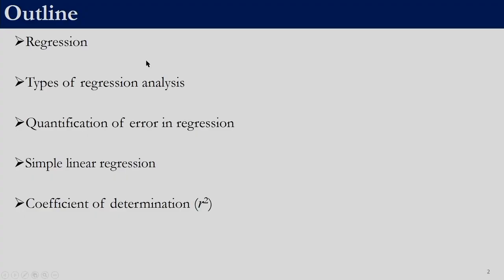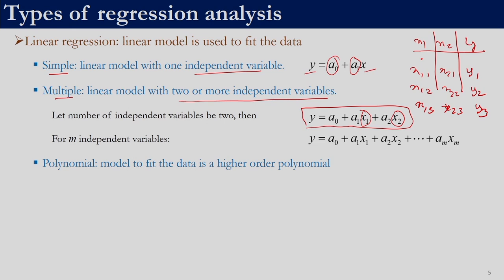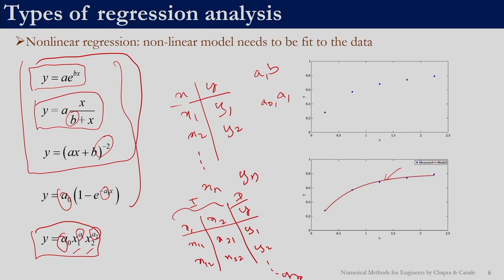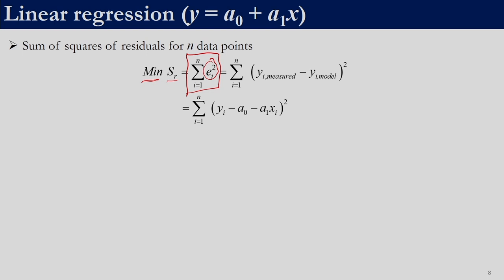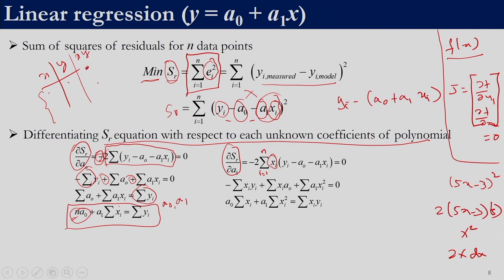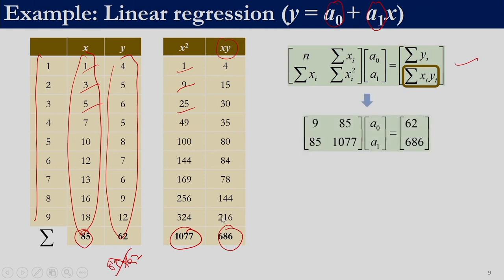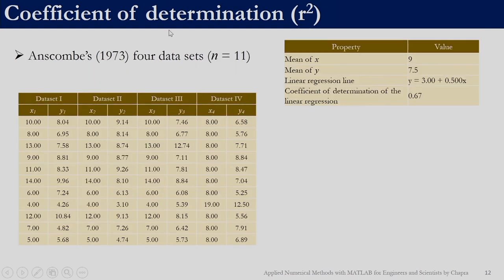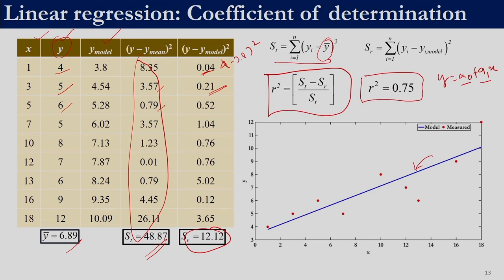Linear Regression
Course Name: Computer Aided Applied Single Objective Optimization
Subject: Biomedical and Engineering
Target User: UG/PG